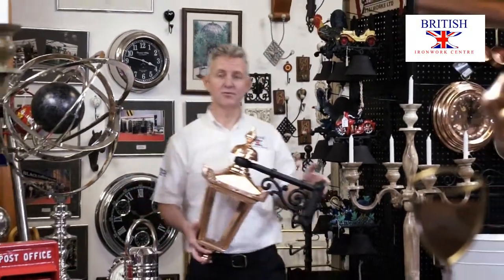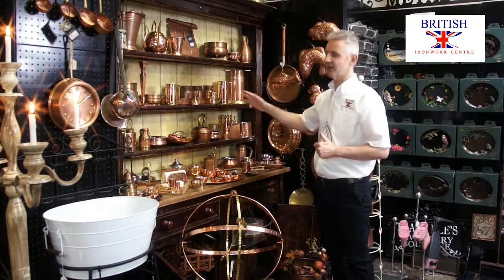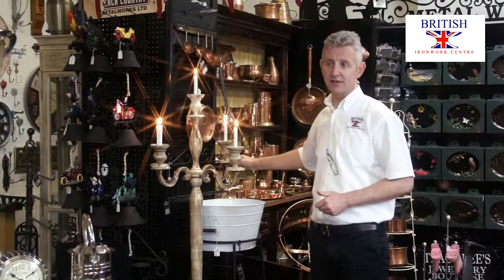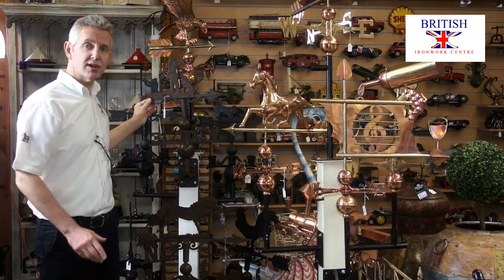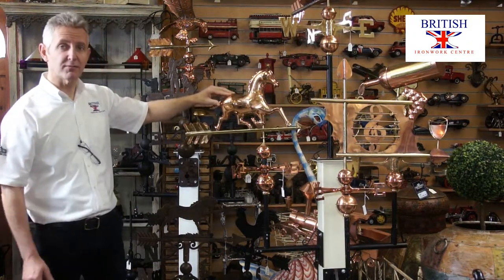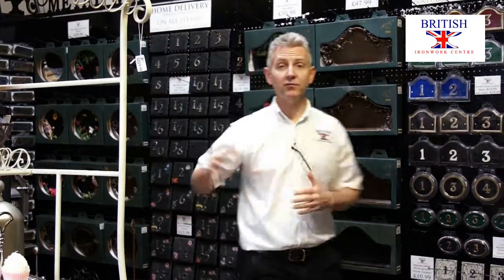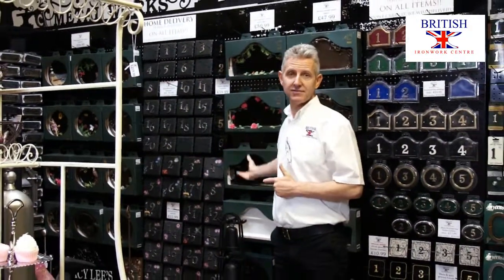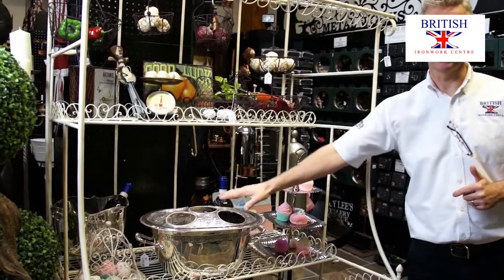The Old British Ironwork Centre show room